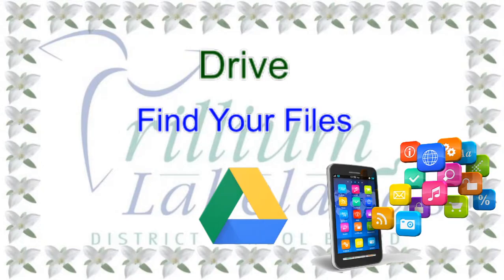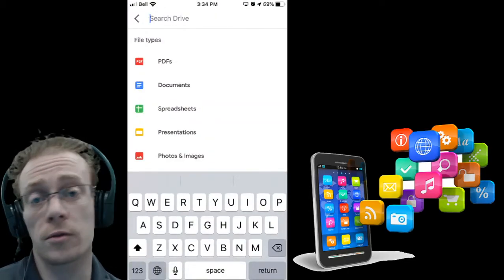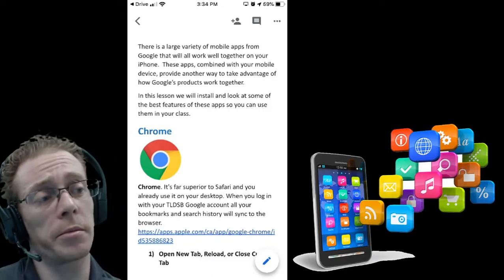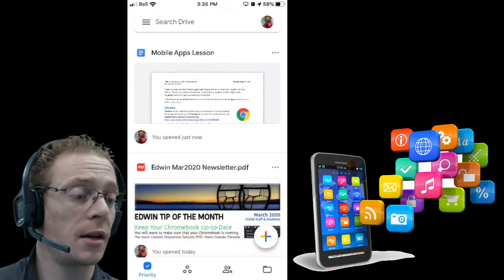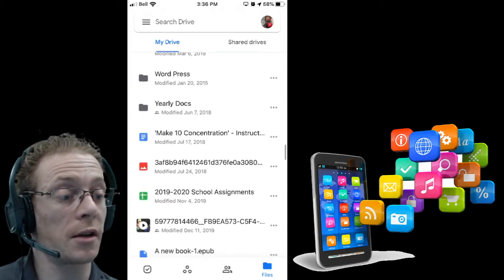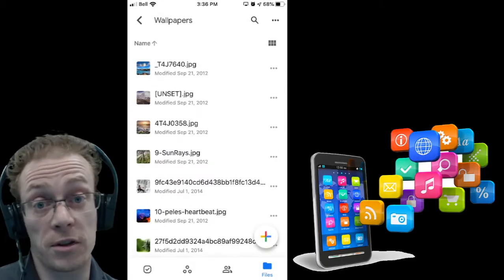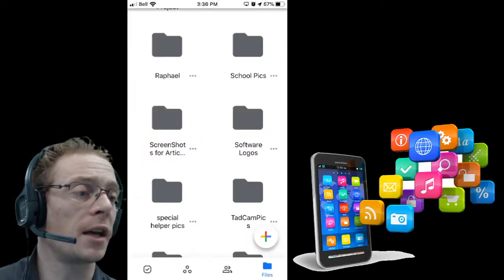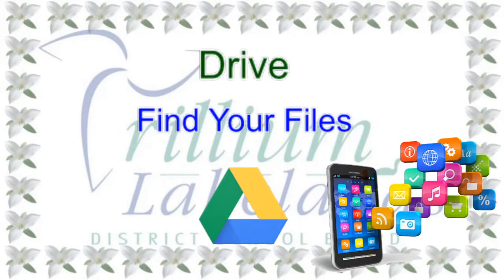Mobile Apps Tips - Drive - Find Files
You can use the search feature to quickly find files in your Drive right from the phone, and using a "hard press" on the app will help you get to the Search feature even faster.